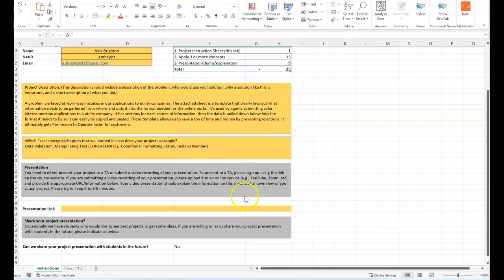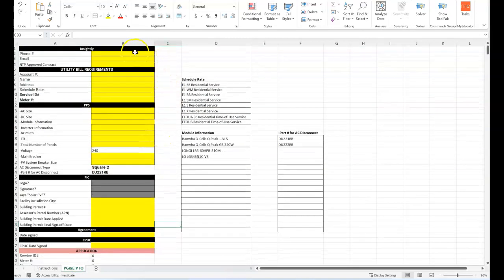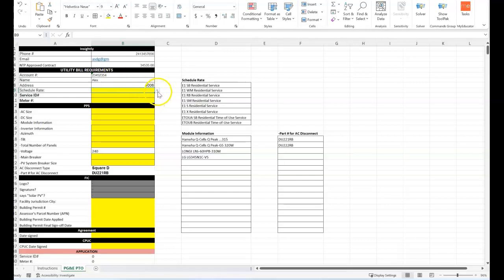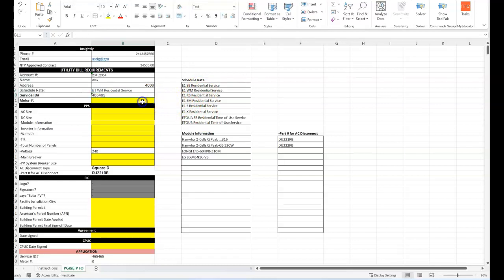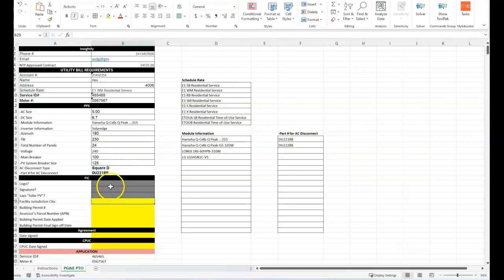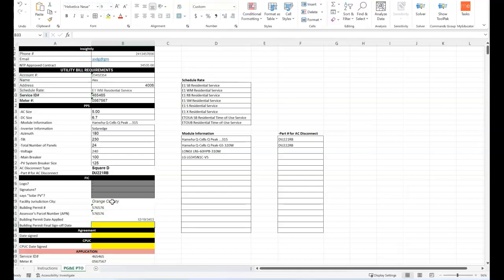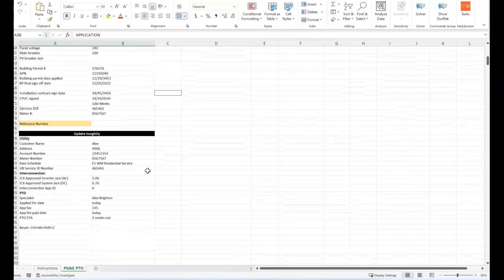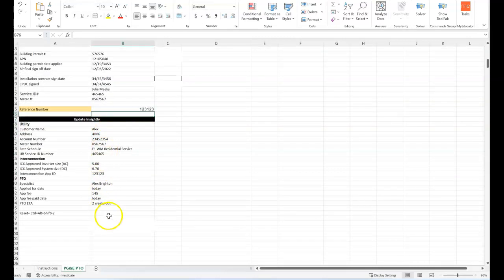IS 515 Project